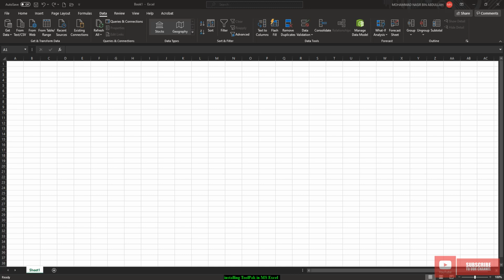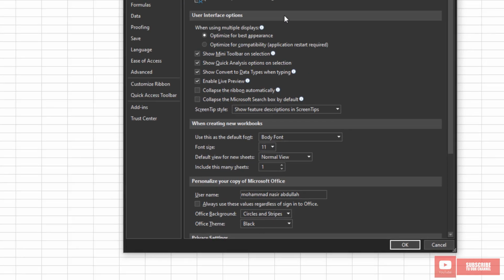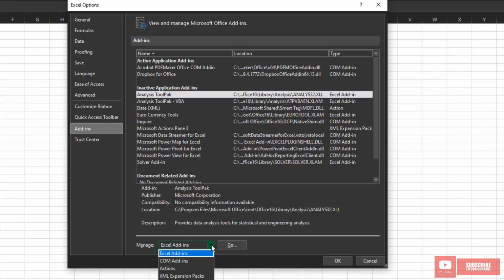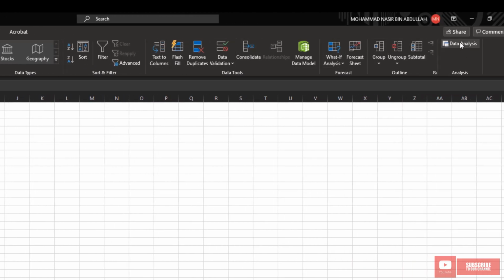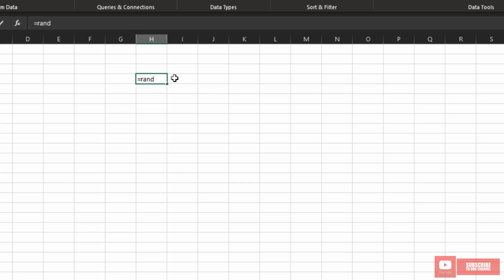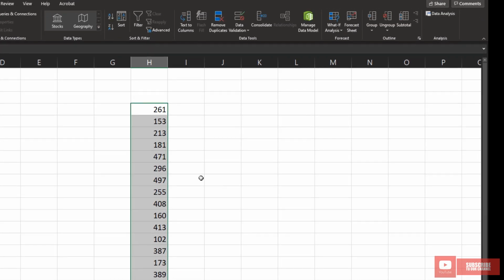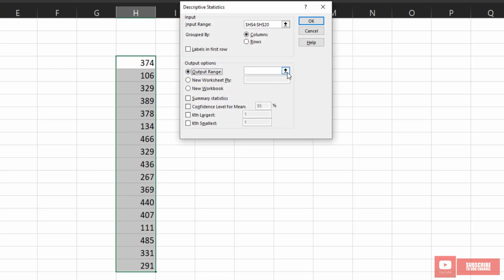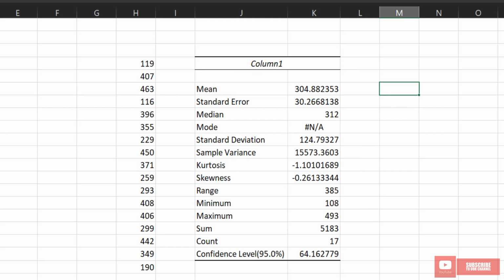Installing Analysis Toolpak in MS Excel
Salam,
In this video, I am demonstrating on how to install Analysis Toolpak add-ins in MS Excel for data analysis purposes.

Thanks,
MNA,